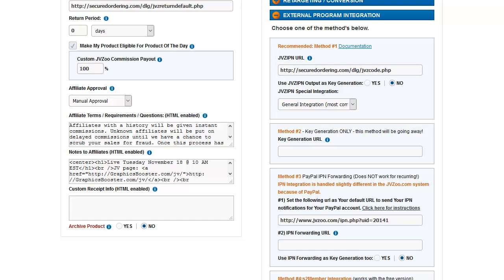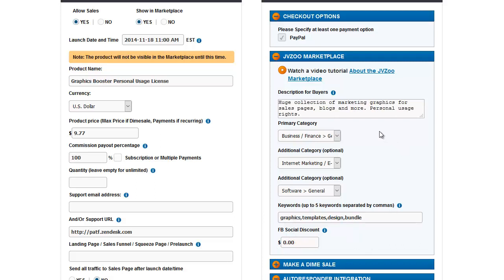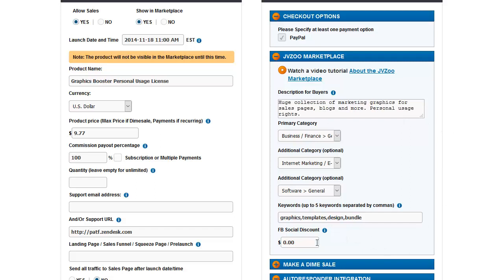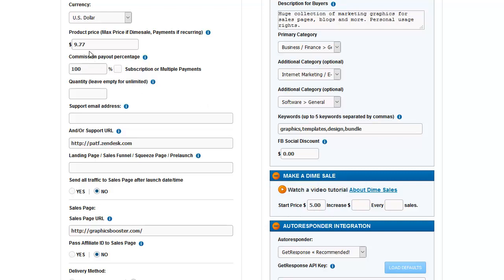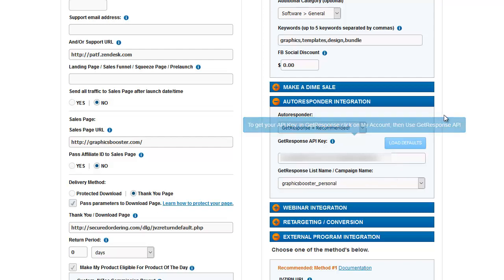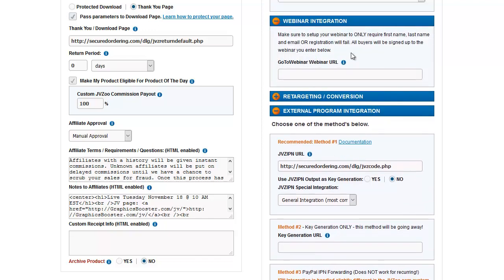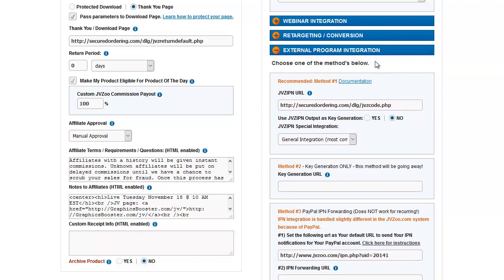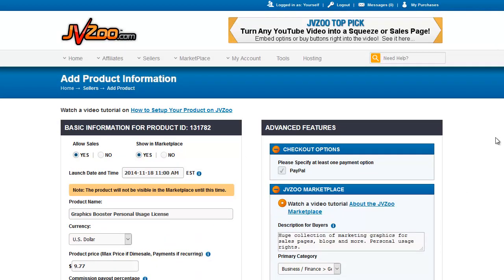JVZoo Tutorial 03c Edit Products 2